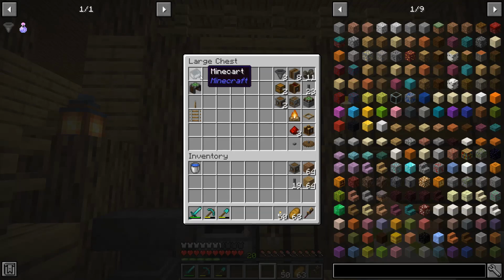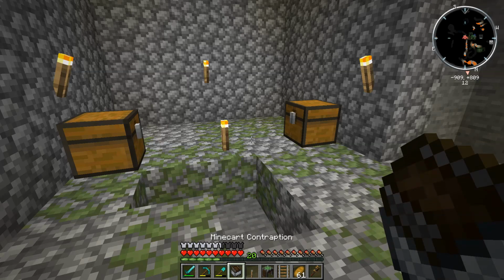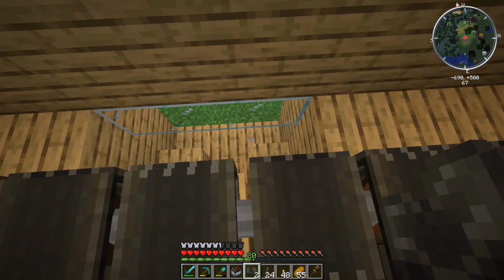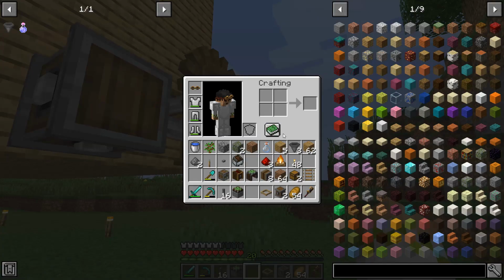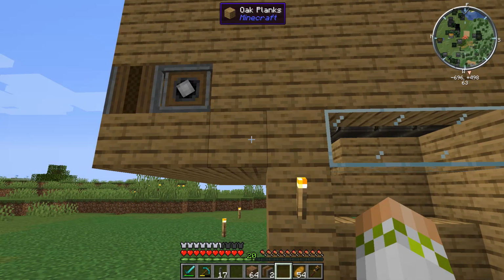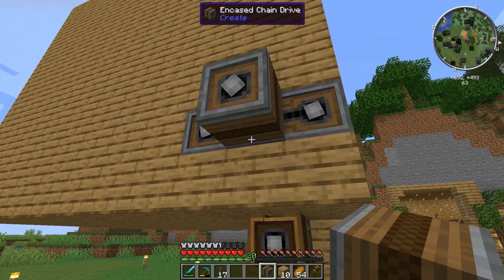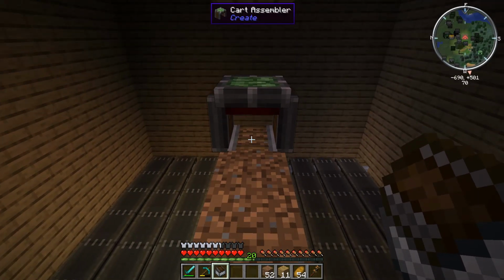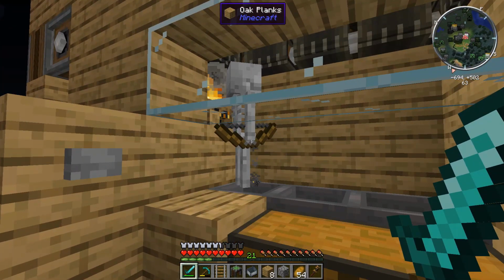Surviving With Create 0.3.1 :: E13 - Mob Farming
Today we go over how to set up an xp farm in the Create mod by using the cart assembler and minecart contraption to move a mob spawner along with belt and encased fans to transport and kill the mobs.

00:00 Mob Farming Intro
00:44 Requirements
02:13 Moving A Mob Spawner
03:29 Create XP Farm Setup

This series is based around the 1.16 mod Create 0.3, which is a mod based around the generation, transportation, and usage of rotational energy to achieve beautiful automated builds.

Mod List

create-mc1.16.3_v0.3e
forgemod_VoxelMap-1.10.14_for_1.16.4
Hwyla-forge-1.10.11-B78_1.16.2
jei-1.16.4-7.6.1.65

Shader:

BSL_v7.2.01pre2

Seed: RagePlaysCreate0.3